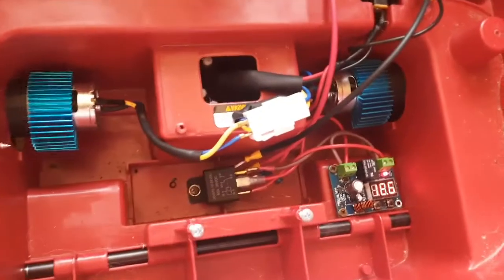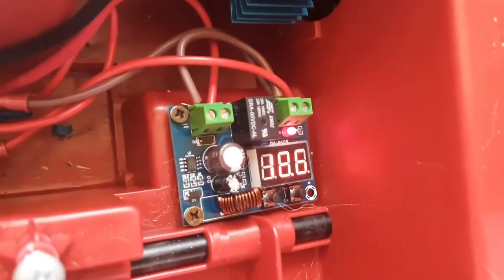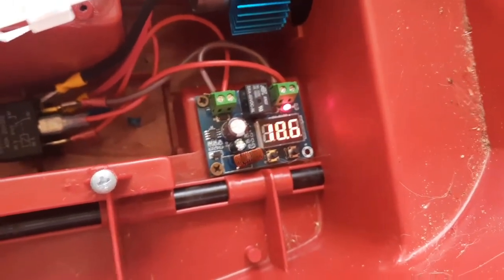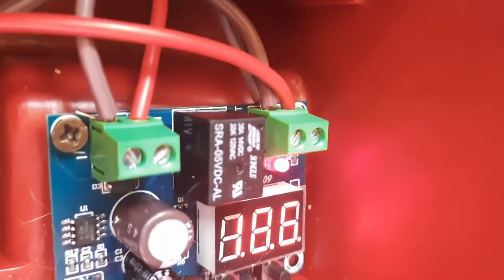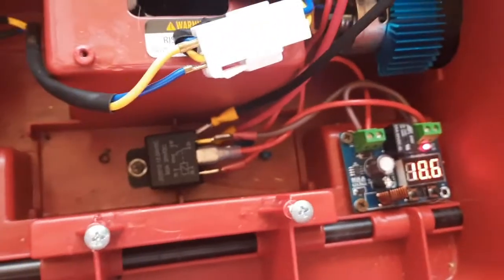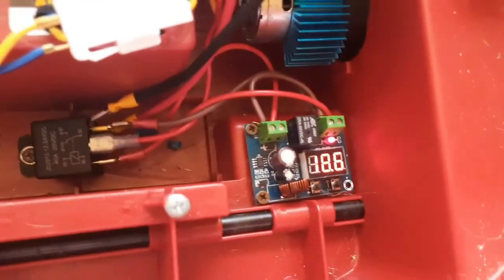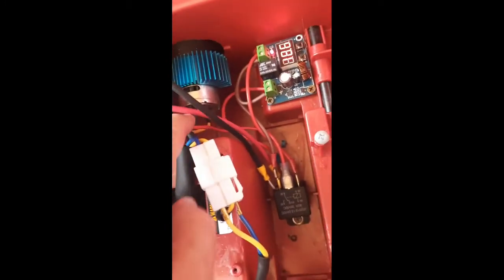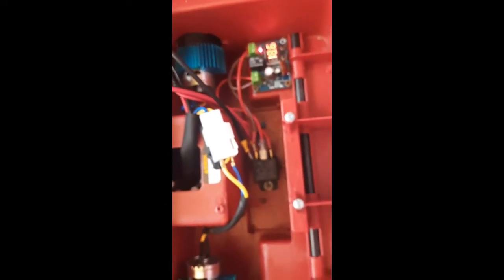Power wheels LOW VOLTAGE cutoff board for lithium Dewalt batteries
protection board to disconnect the battery at specified voltage.

cooling fins
cooling fins with fans
DeWalt adapter
heat shrink